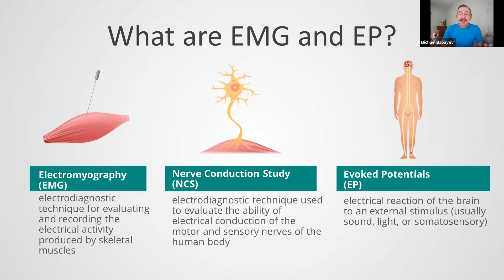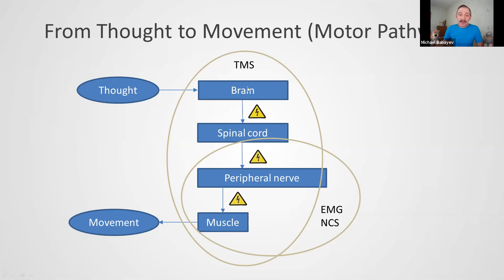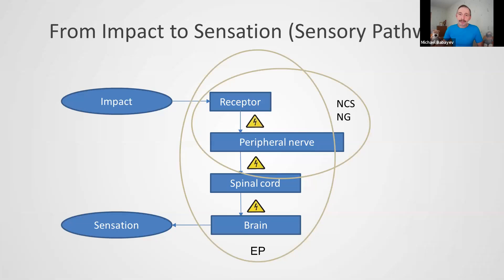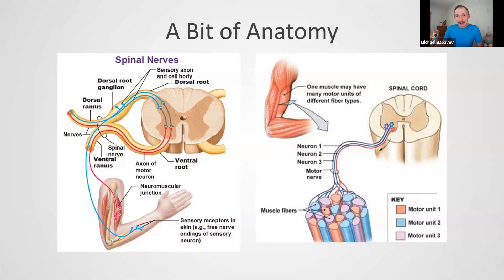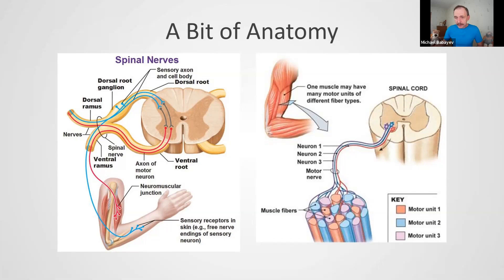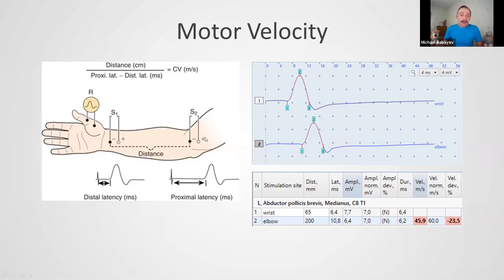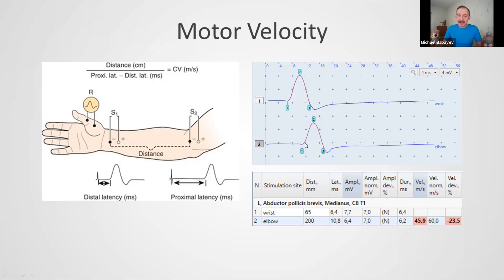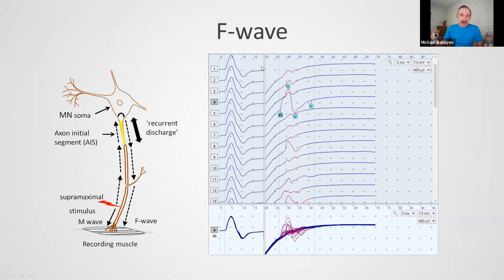What are EMG and EP? | Neurosoft Webinar «EMG for Beginners»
Electromyography (EMG) is an electrodiagnostic medicine technique for evaluating and recording the electrical activity produced by skeletal muscles. EMG system detects the electric potential generated by muscle cells when these cells are electrically or neurologically activated.

Recording of Neurosoft webinar «EMG for Beginners».
Speaker: Michael Babaev, Neurosoft EMG product manager.

Learn more about Neurosoft EMG, NCS, and EP systems on the